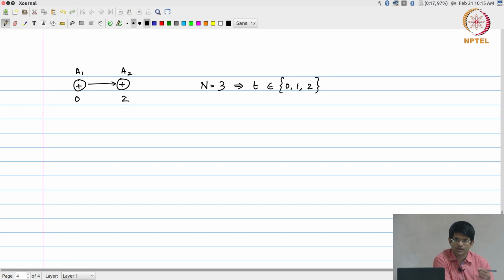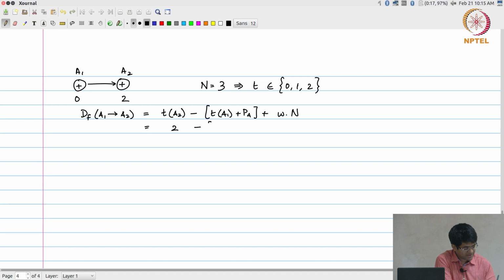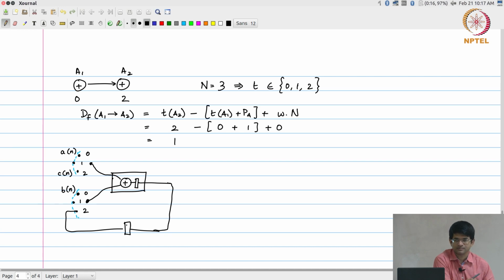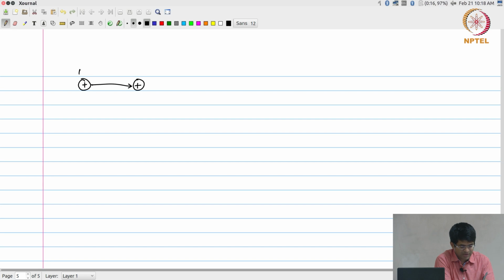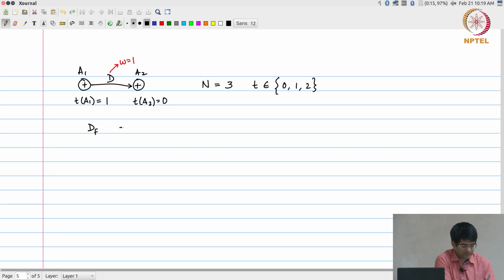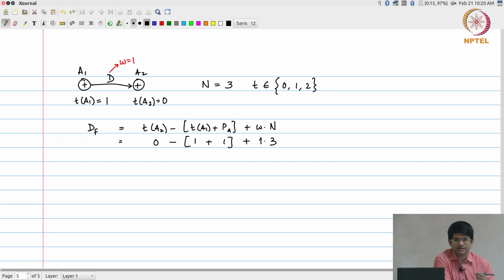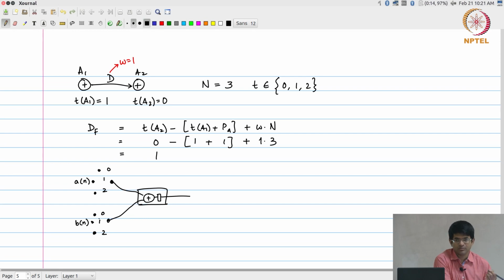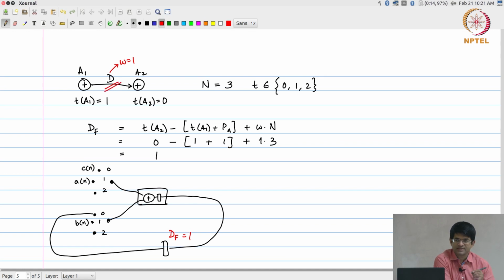Lec40 - Examples with formulation